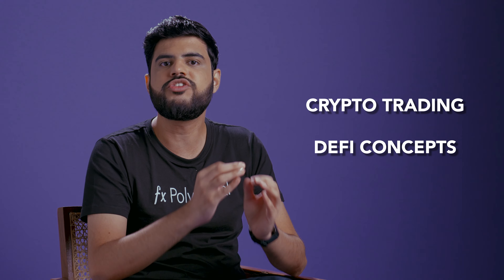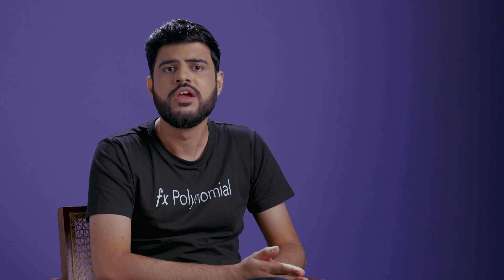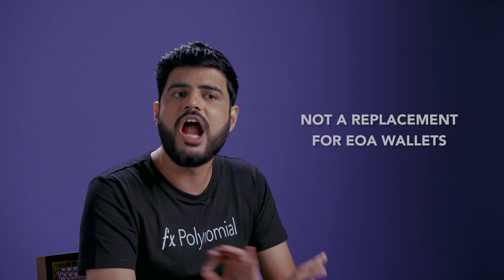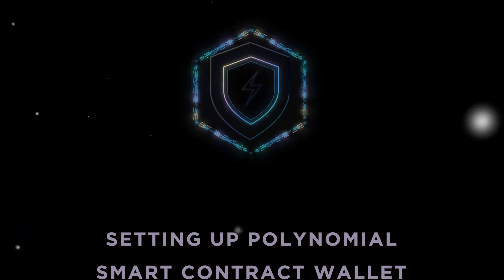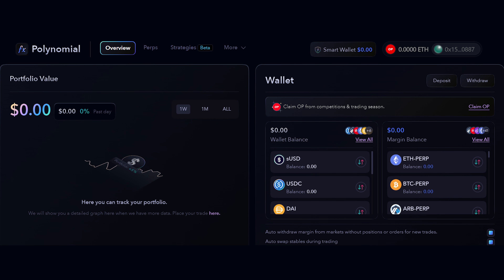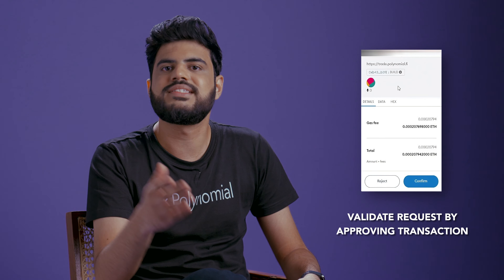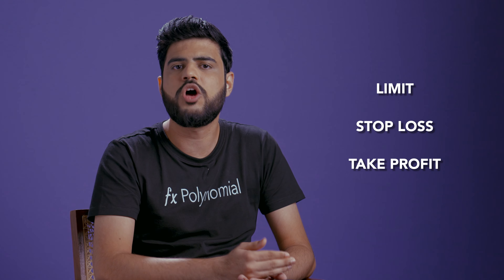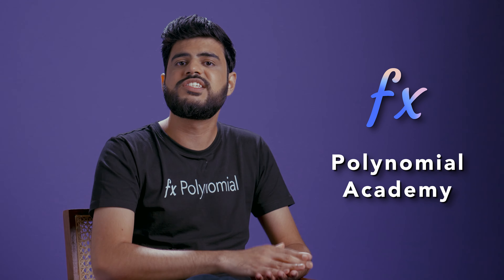What are Smart Contract Wallets?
In this video, we explore what smart contract wallets are, how you can create one and how do they work on Polynomial Trade.

Contents:
0:00 Introduction
1:09 What is an EOA?
1:51 What are Smart Contracts?
2:26 How do Smart Contract Wallets work?
3:37 Setting up Polynomial Smart Contract Wallet
4:44 Conclusion